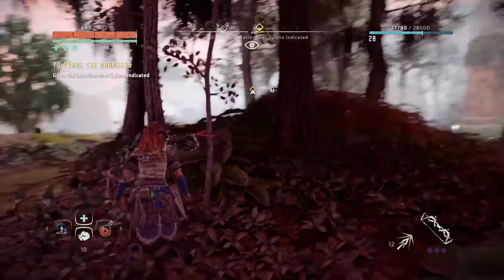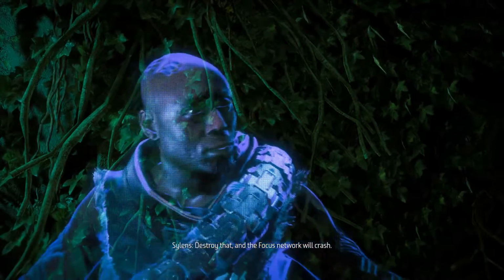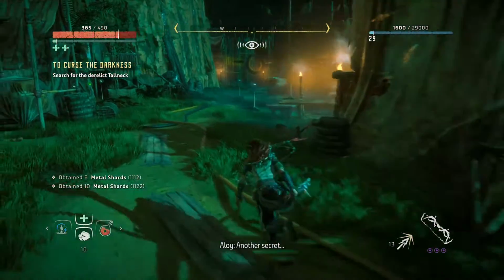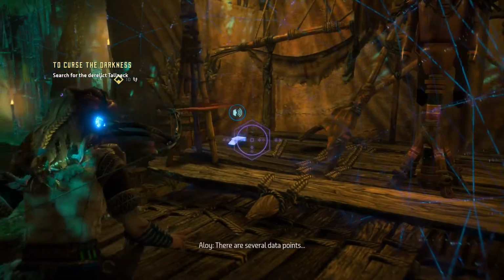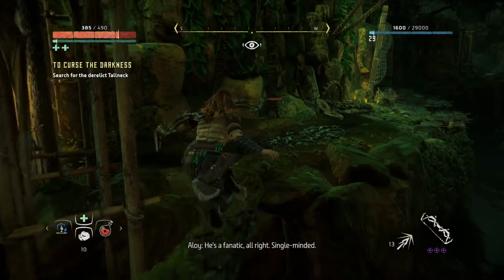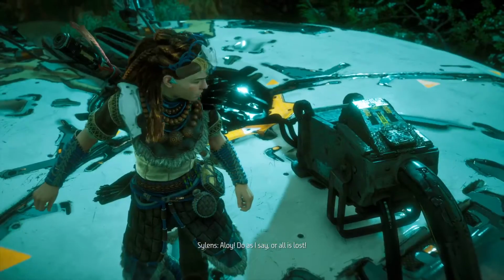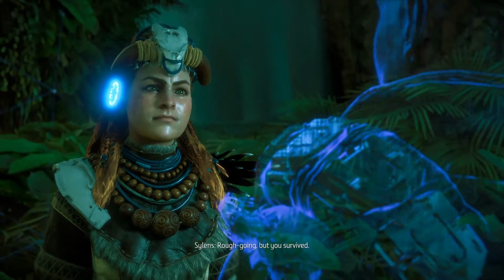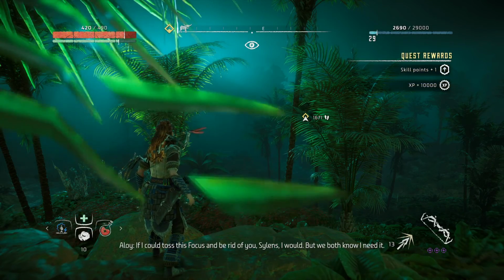To Curse the Darkness - Horizon Zero Dawn - Part 38 - Eclipse Base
To Curse the darkness is a main quest in Horizon zero dawn were we see aloy trying to infiltrate the eclipse base , searching for the derelict Tallneck . Aloy says sylens should not be trusted . This is part 38 of my Horizon zero dawn gameplay on ps4 pro .

Hippo Reddy